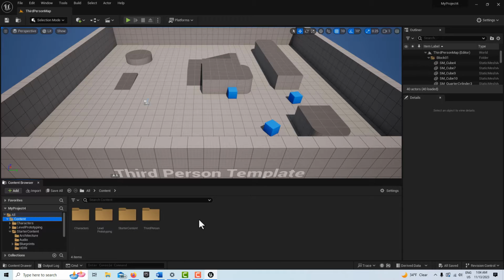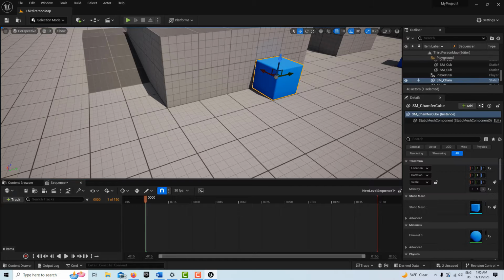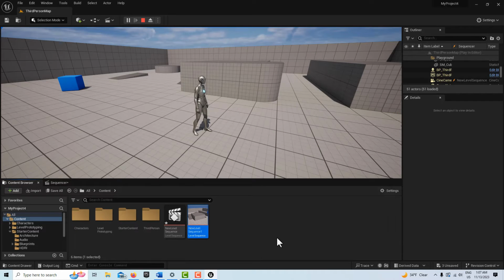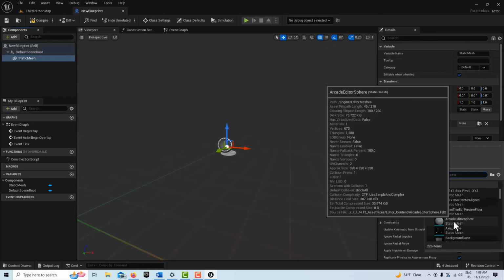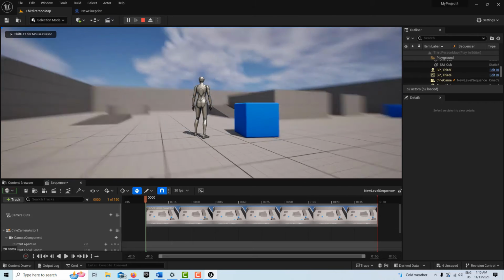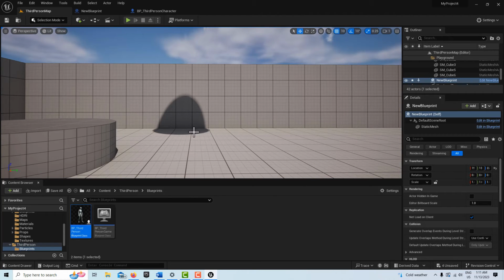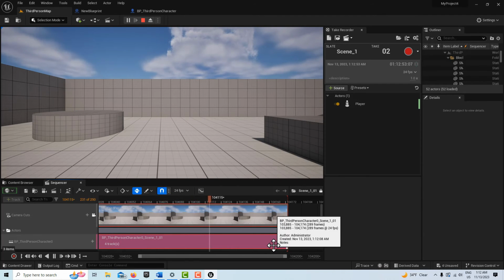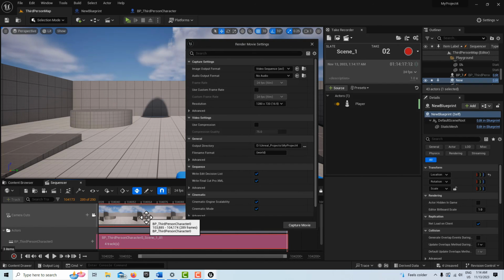Take Recorder vs. Level Sequencer in Unreal Engine: What's the difference? (see link)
A look at one of the key differences between these two tools in Unreal Engine. Generally speaking, the main difference is that the take recorder is used to film in-game footage while the sequencer can animate actors in the game but not film them. Also, the sequencer can film out-of-game footage. I did this video because it can be really confusing for beginners to understand. Plz like and sub if u find this info helpful.